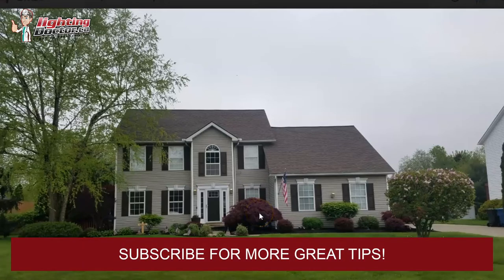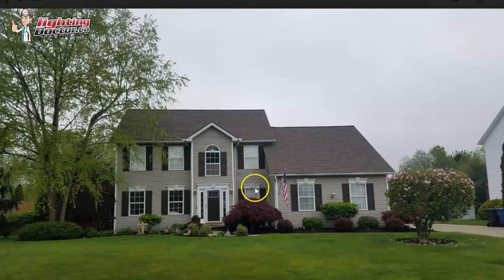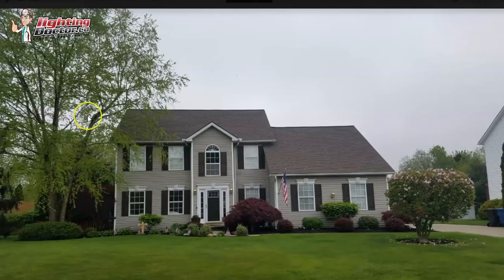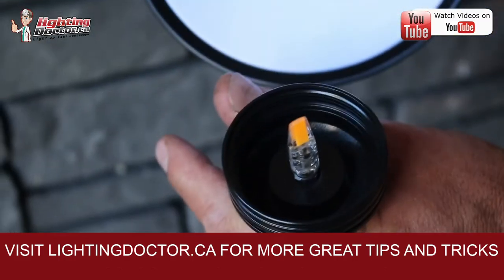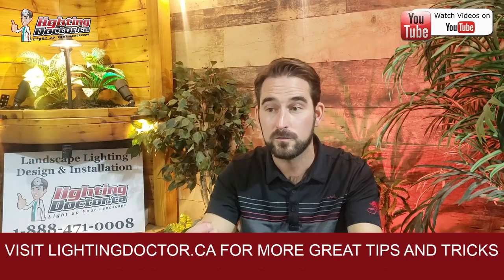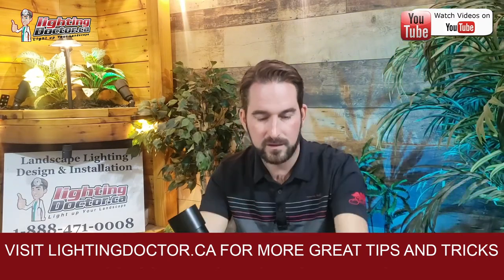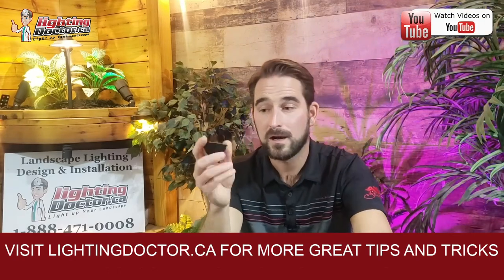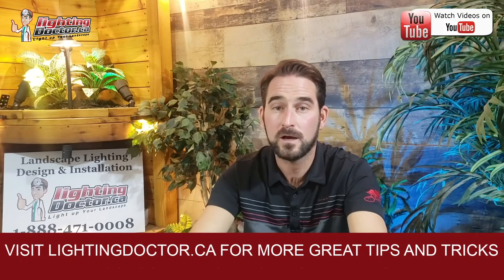How to Install Landscape Lighting Ideas - Warranties, Tips and more...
- In this design consultation video I will share some landscape lighting ideas for lighting a two story home and also share some tips on which landscape lighting fixtures to use.  I will also discuss Tree Mounting options, benefits of LED lamps and holiday lighting options.